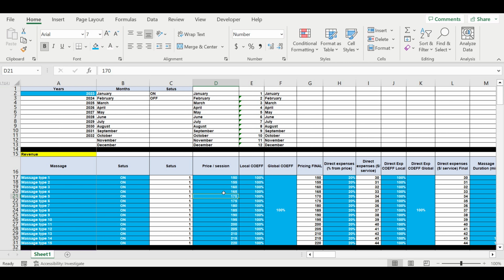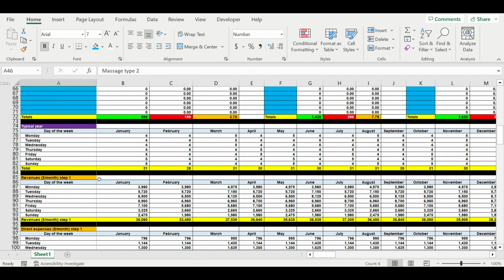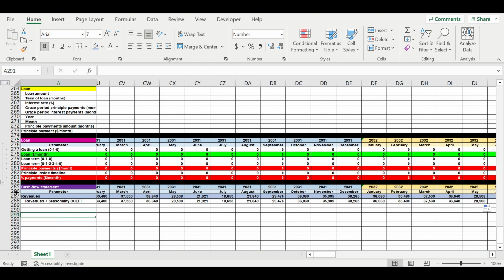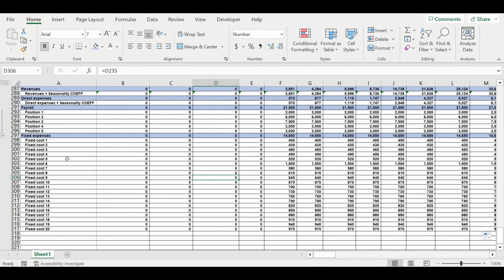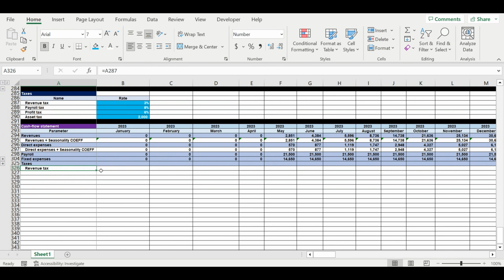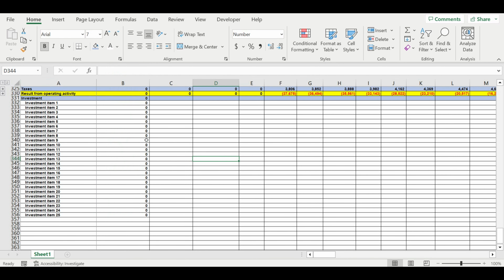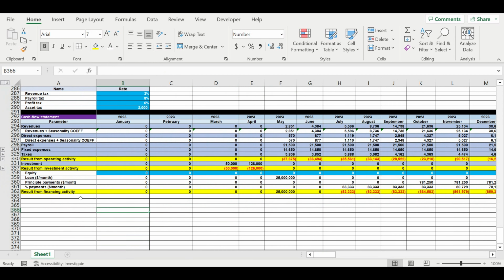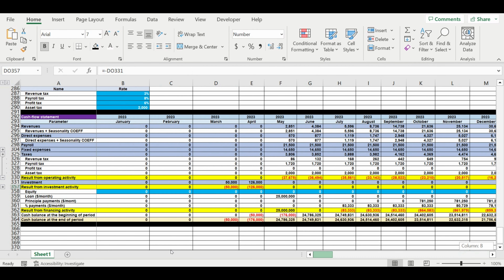Massage business idea. How to create business plan / financial model template from scratch. Part 14.